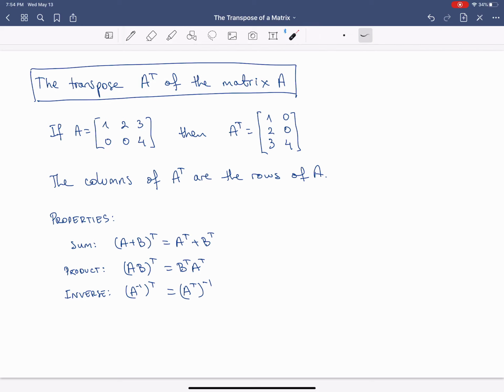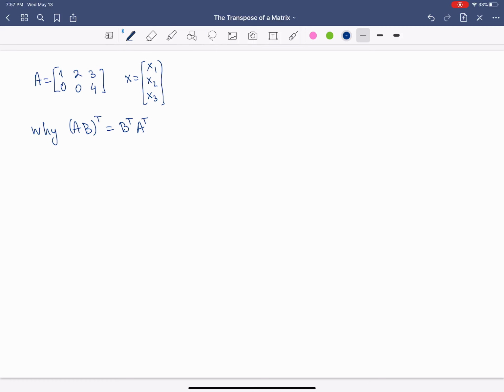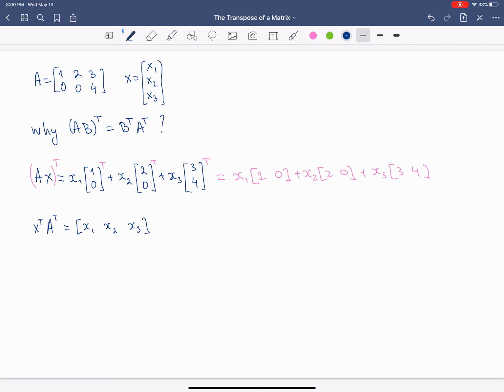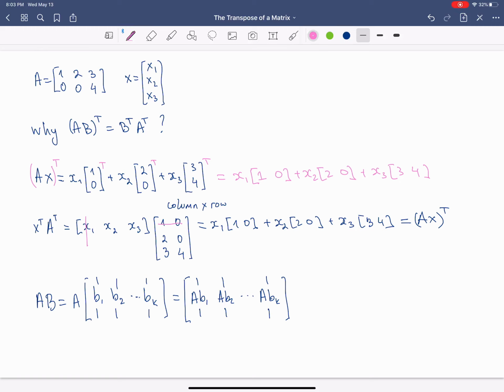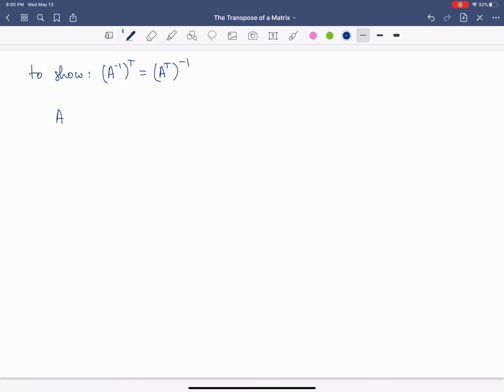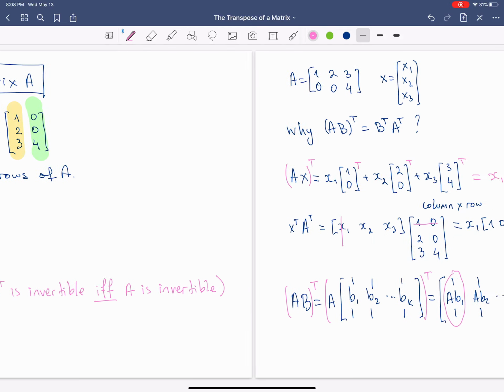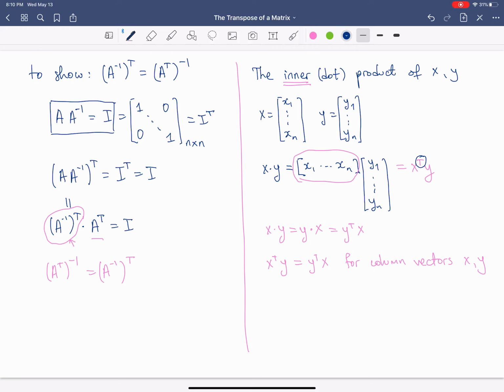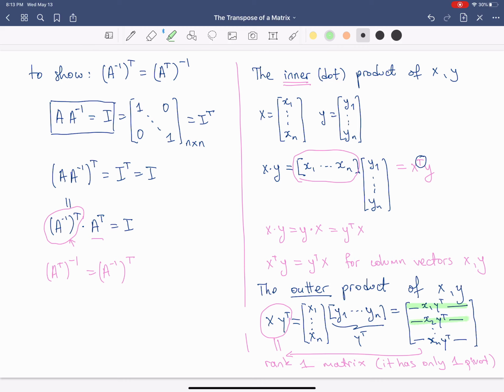The Transpose of a Matrix